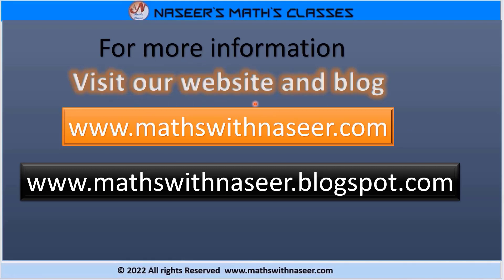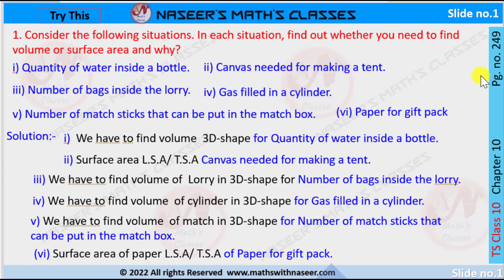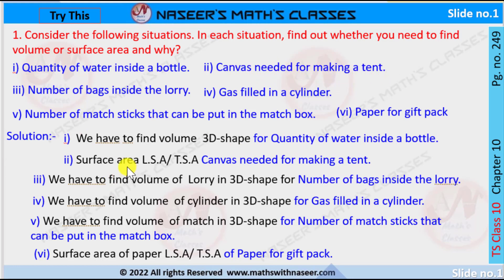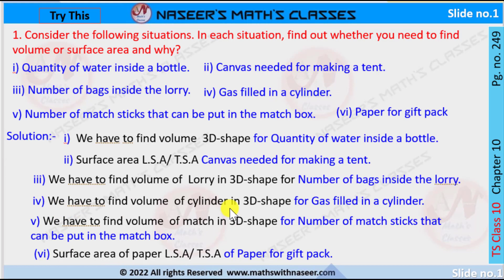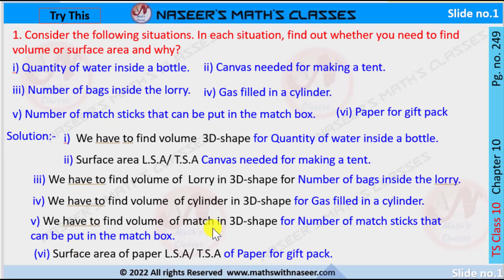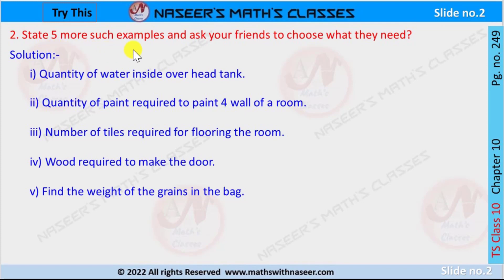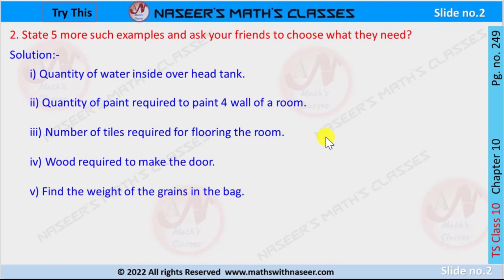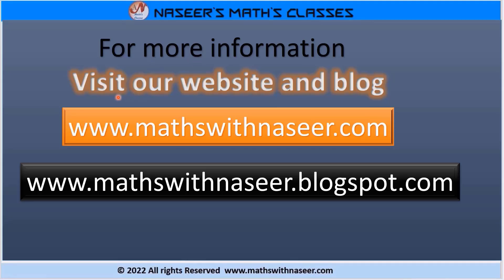TS MATHS CLASS 10 CHAPTER 10.MENSURATION TRY THIS PAGE NO. 249